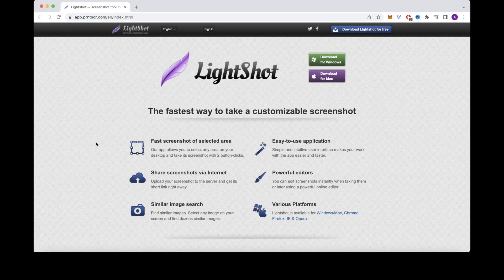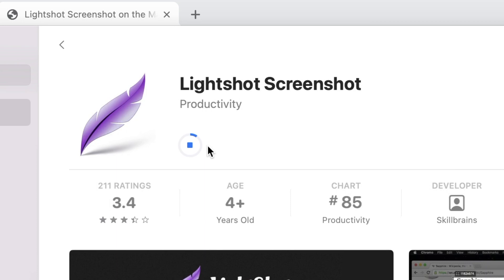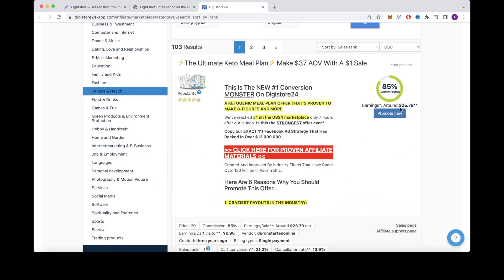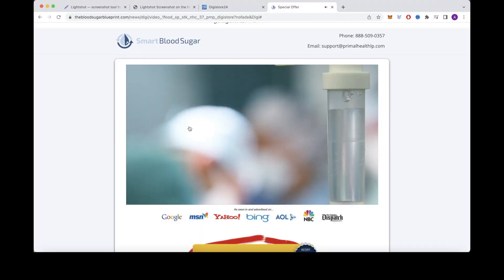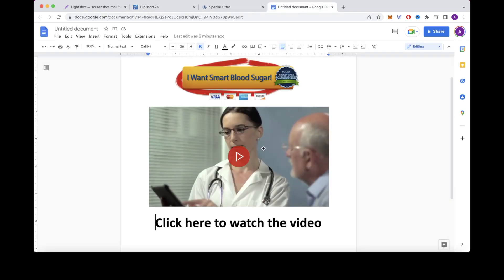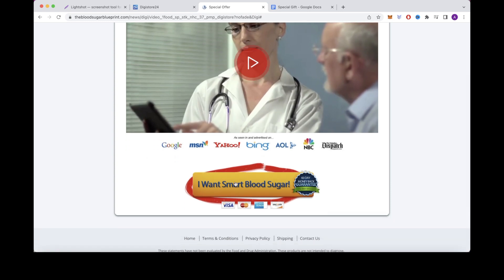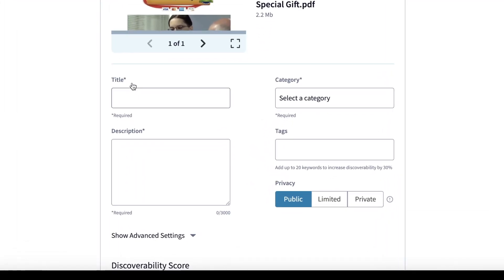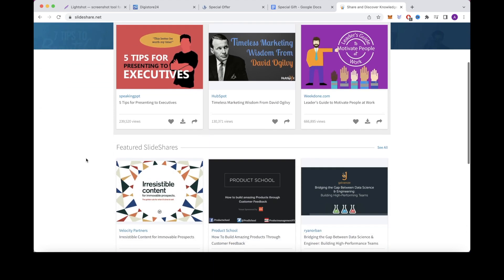Earn $3300/Week Using Free Google Money Generator That Pays Per Click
In today's video, I will be explaining how you can earn $3,300/week using this free Google money generator that pays per click.

Chapters:
00:00 Intro
00:23 First Tool You Need
1:02 Earnings Your Commissions
3:36 Getting Traffic

CHANNEL PURPOSE:
On Cash Flow Worldwide, our goal is to help you make money online by showing you many different online business strategies. We will be showing you the latest strategies and methods on how to make money online and earn revenue online. You will have access to step by step tutorials of different side hustle ideas so you can earn money online.